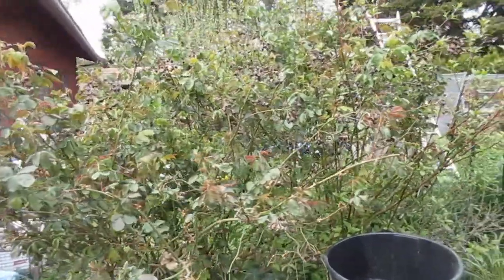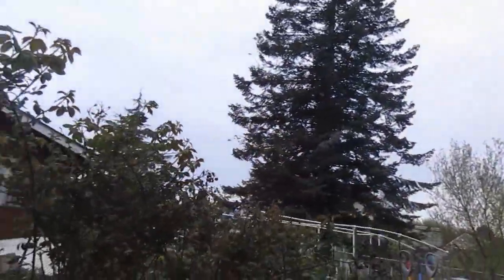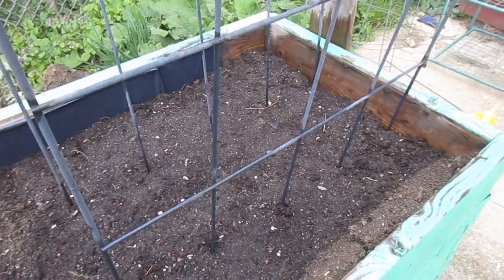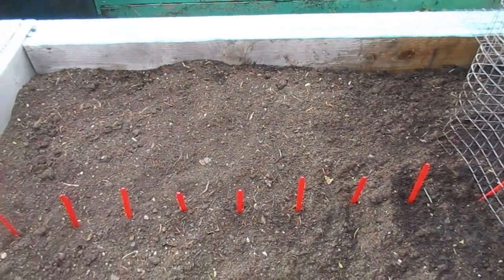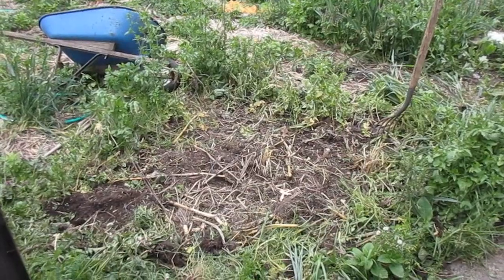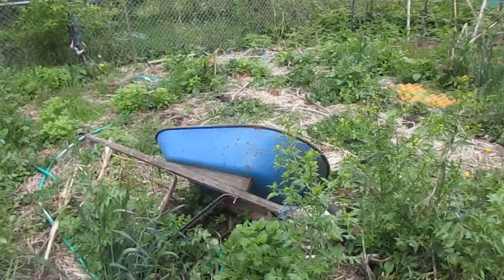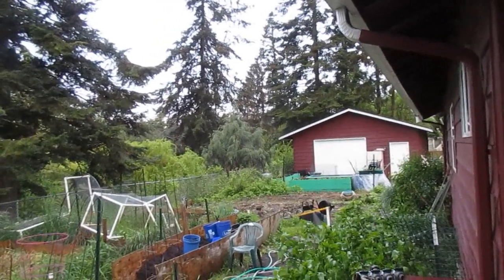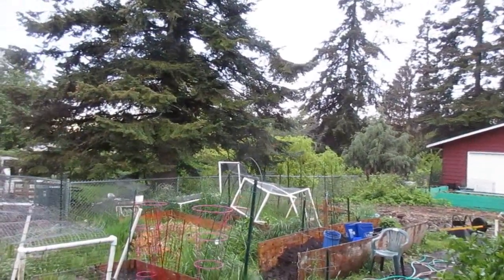2020 Organic Garden Update Three